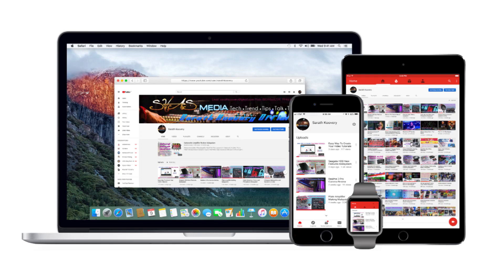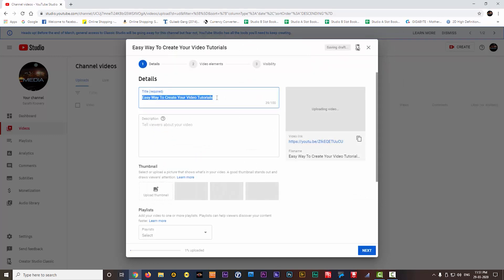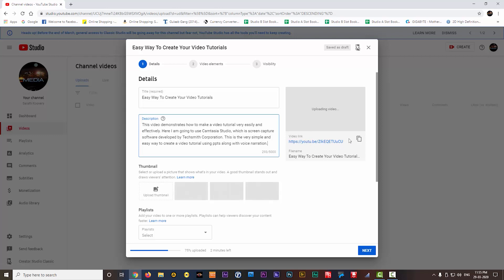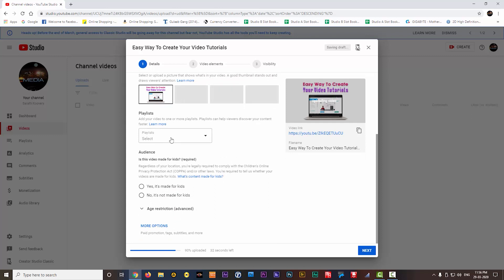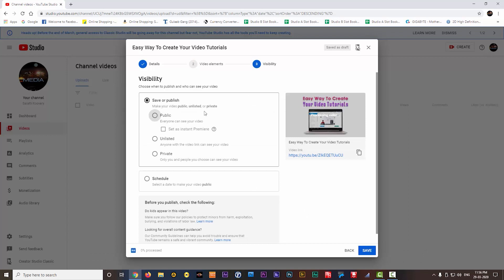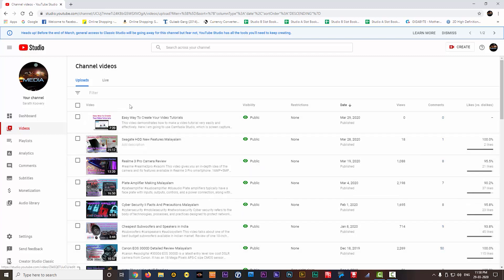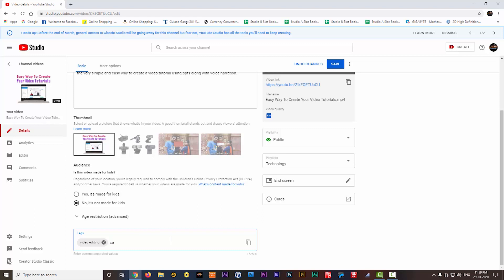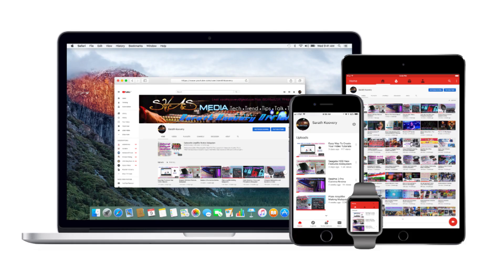How to Upload a Video on YouTube || YouTube Video Uplaoding Tips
This video will you to upload your videos on YouTube. Everything is explained in details and also in a simple manner. Surely this will be a true guide to upload the videos on YouTube, especially for the beginners on YouTube. Hope you will enjoy this video.